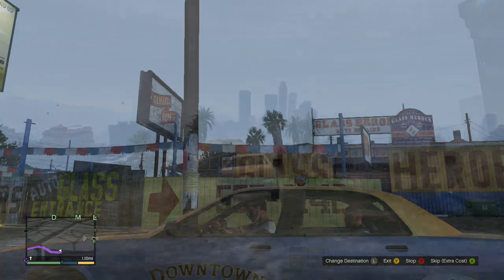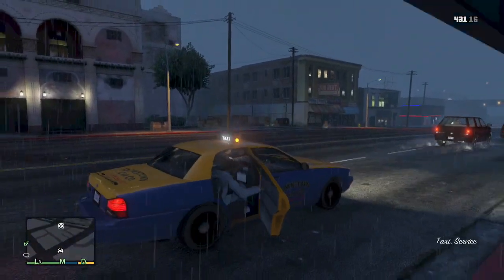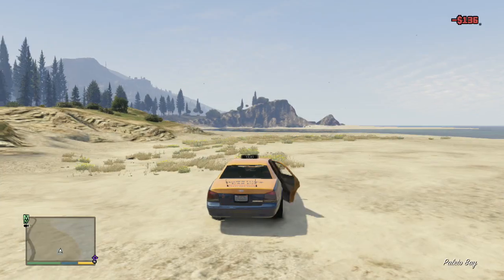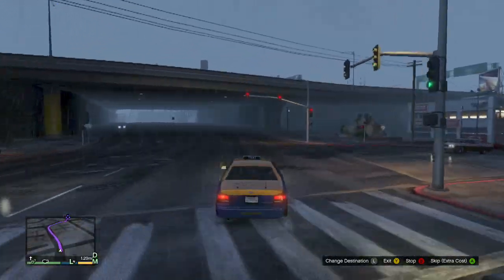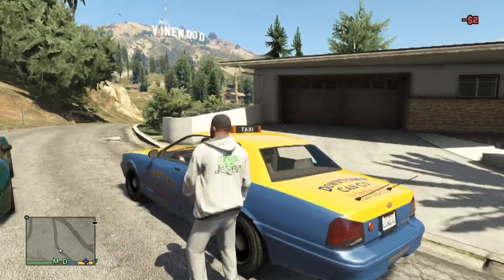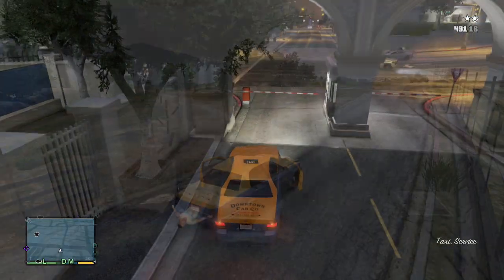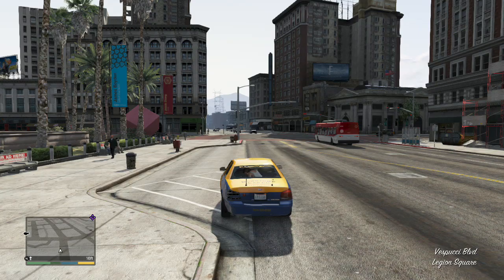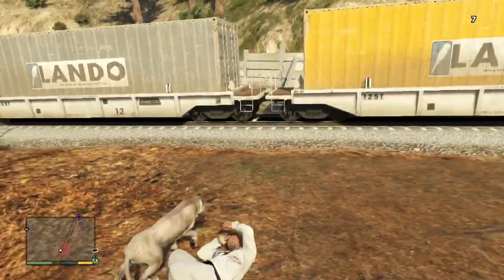GTA V Tips: The Taxi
This video goes over the basic features of riding and driving a Taxi. Probably the most basic video that could ever be done for GTA V. I wanted to look at something simple and basic in greater detail.

CPU: Intel I5-4670k
GPU: MSI Radeon HD 7790 OC Edition
Memory: 8GB Kingston HyperX Blu DDR3-1600MHz